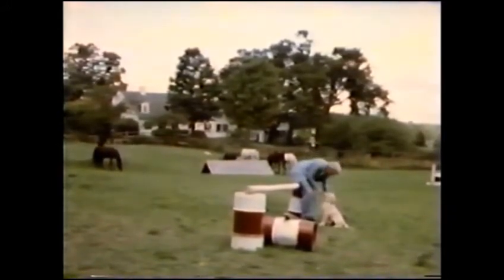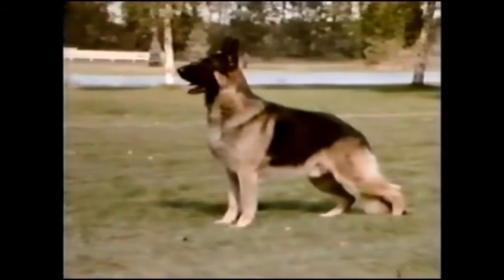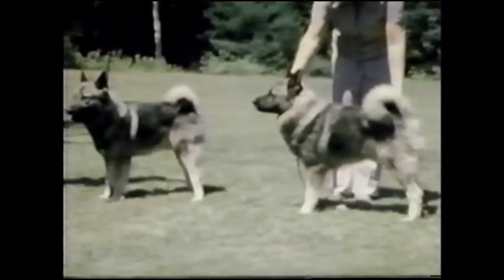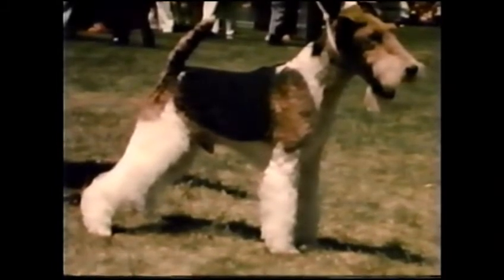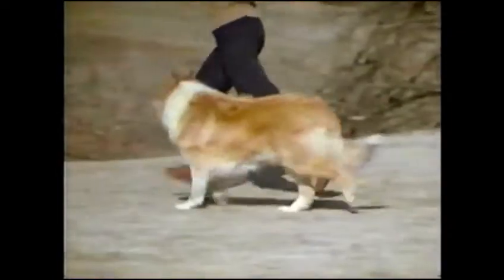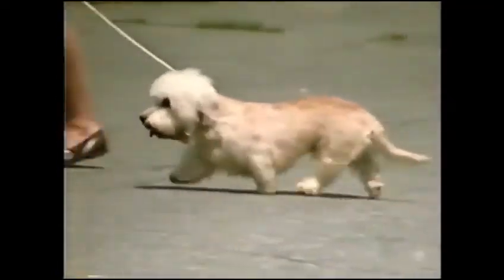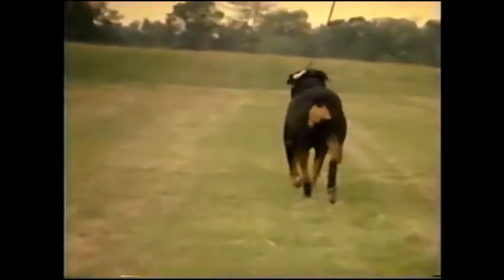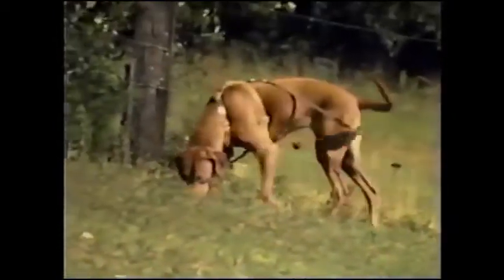Dog Steps, by Rachel Page Elliott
Video presentation by the legendary breeder and world authority on canine movement Rachel Page Elliott from her classic volume Dogsteps. Dogsteps has been the definitive manual on canine movement for four decades. Dog show judges and breeders around the world have relied upon this straightforward text and its “cineradiographic” illustrations to gain a more complete understanding of canine gait. Even with the passing of its famous author in 2009, no other volume has stepped in the path of Dogsteps.
 - Roger Bannister